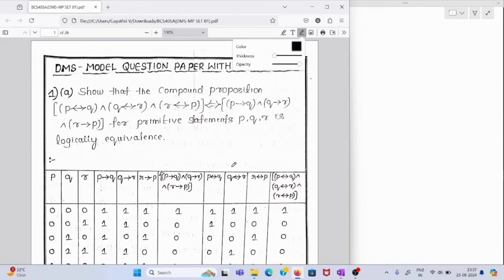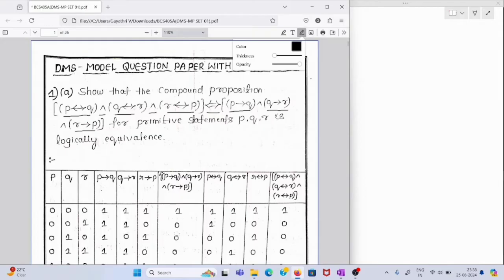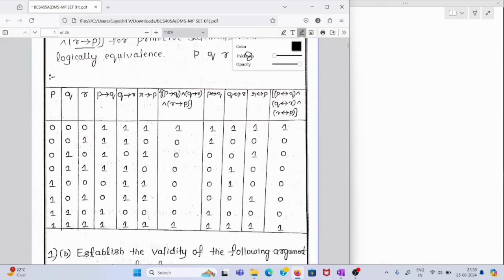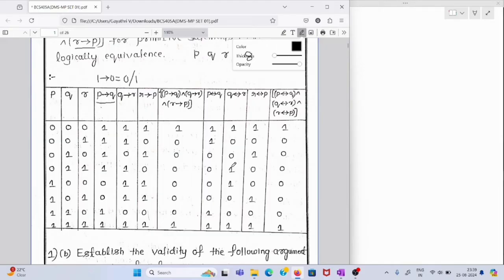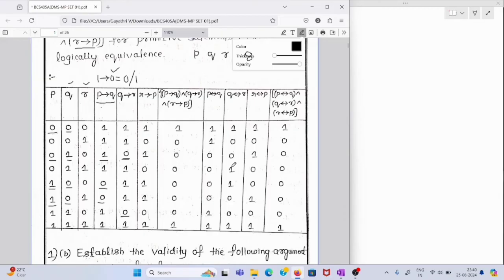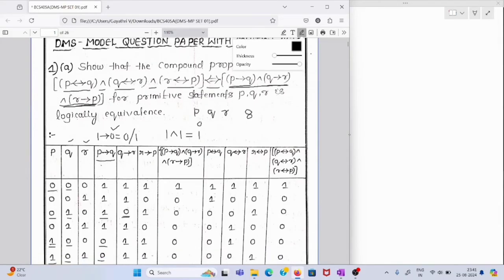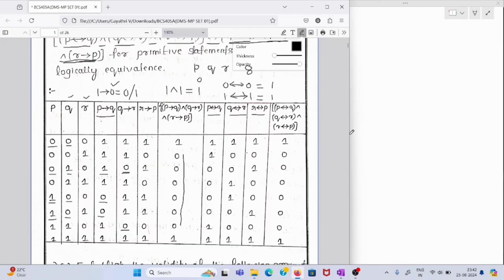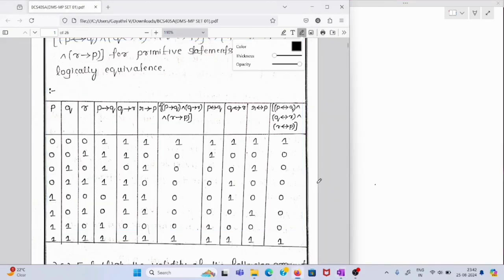Compound proposition || module 1 || DMS ||passing package || video 1